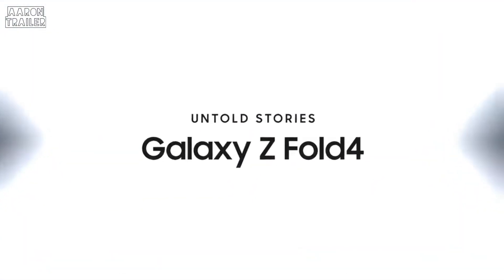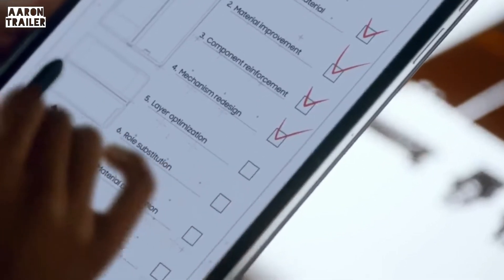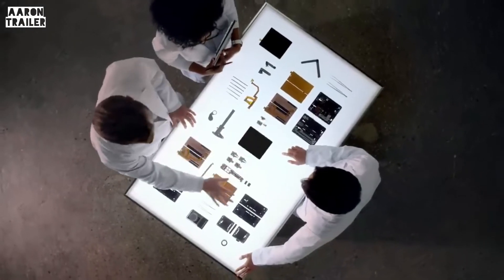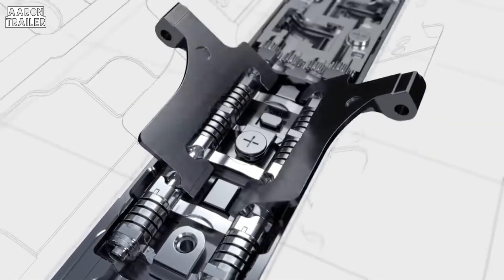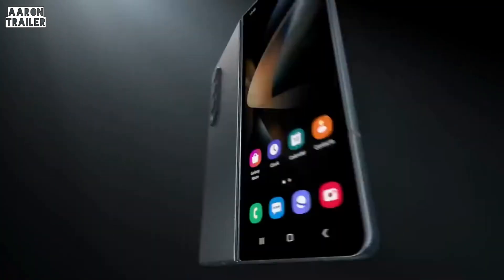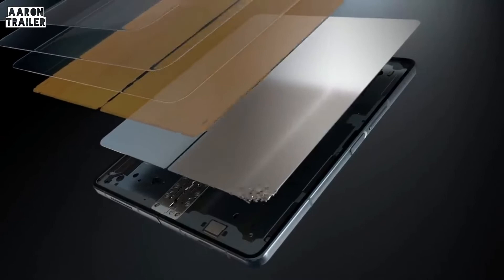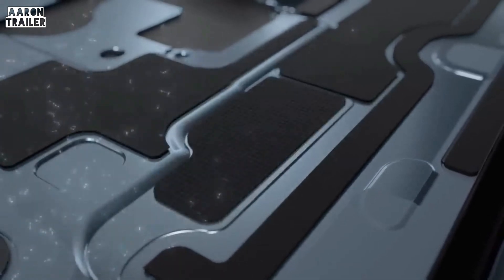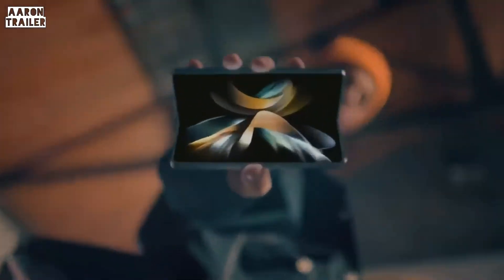Galaxy Z Fold4 Untold Stories Samsung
"Can the Fold be lighter?" "Can it be stronger?”
This story shows how our engineers tackled this paradox by making incredible improvements to the hinge and display of Galaxy Z Fold4.